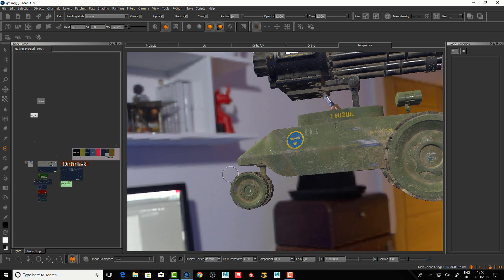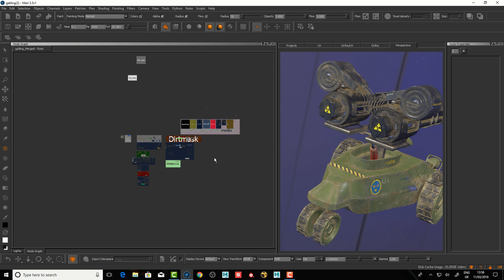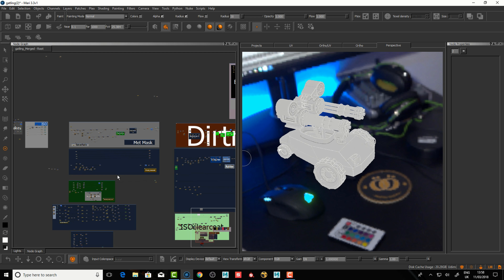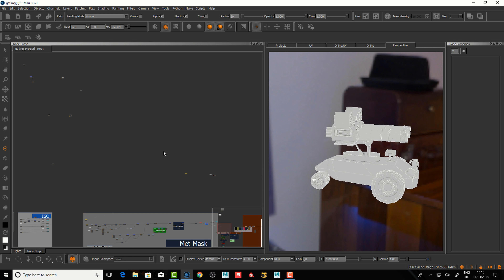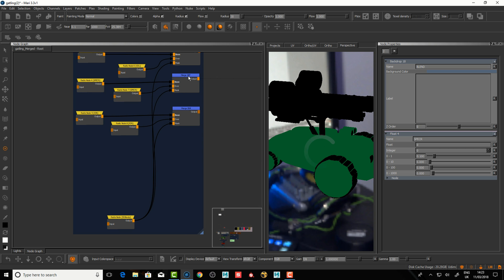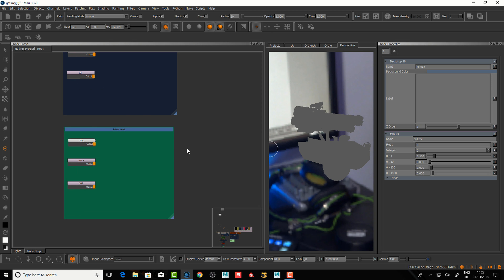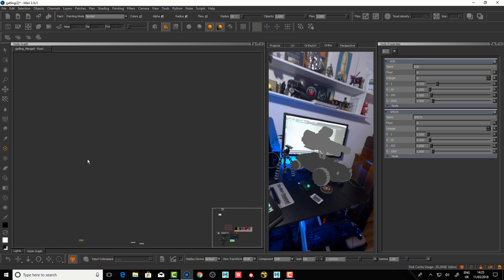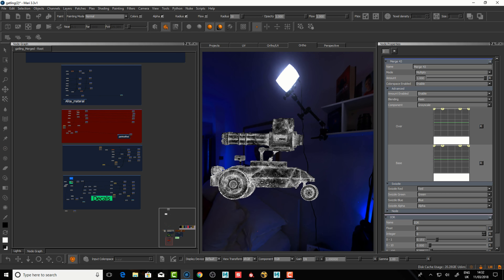Mari node graph tutorial | Materials and project overview | EP3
Mari 3 node graph tutorial based on the Live stream series. I take a asset from start to end using a node graph method in Foundry Mari. In this episode I look at basic material setup and examine the project. building on the last tutorial where I started to define ISO maps.

▷ SOFTWARE
Mari 3 and 4
Camtasia 9
Autodesk Maya
Pixar Renderman
Davinci Resolve

▷ GEAR
Canon 5dmkIII

samyang/rokinon lenses
rokinon at amazon

elegato stream deck for my live streams

Blue Yeti Microphone : for streaming and tutorials

Nvidia Aorus 1080ti

Rode NTG1 micropone for recording

awesome magic arm

awesome Fluid head

▷ SOFTWARE
Camtasia 9
Autodesk Maya
Pixar Renderman
Davinci Resolve

▷ MUSIC
humanoids
couch hurt